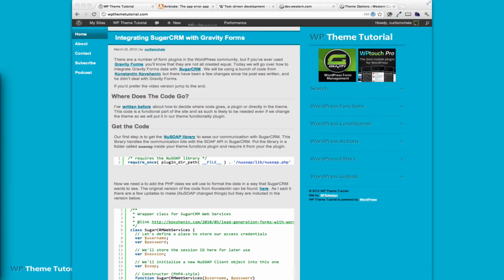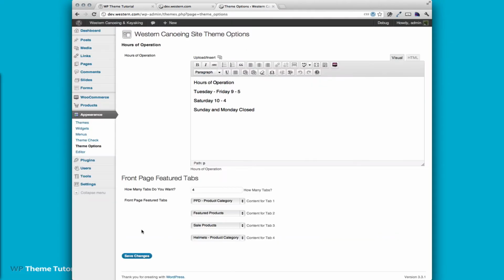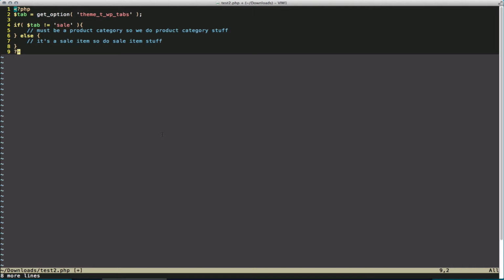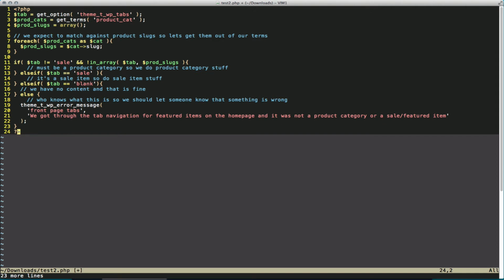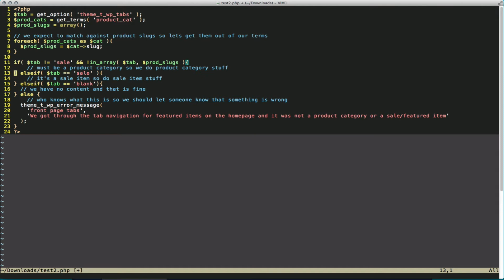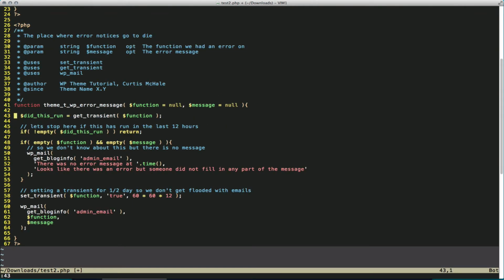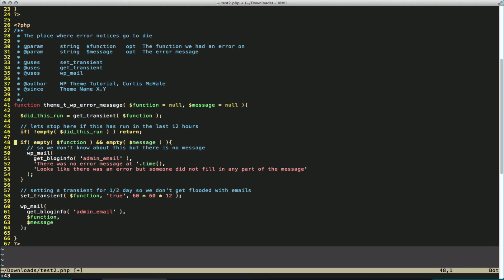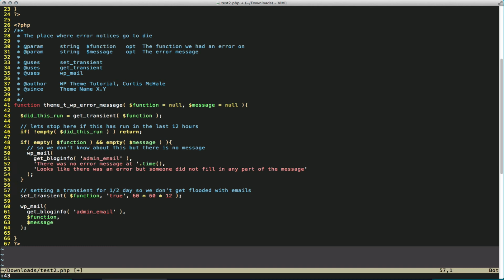Catching Errors while Developing WordPress Themes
Here are a few tricks to catch errors while developing WordPress themes.